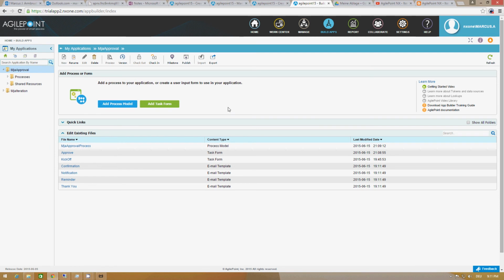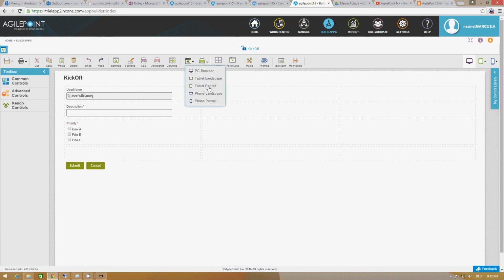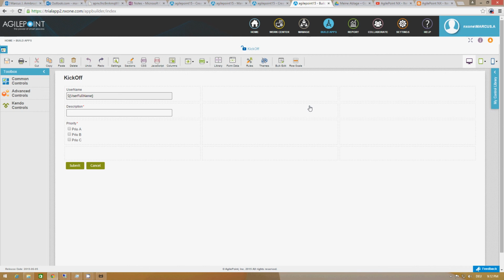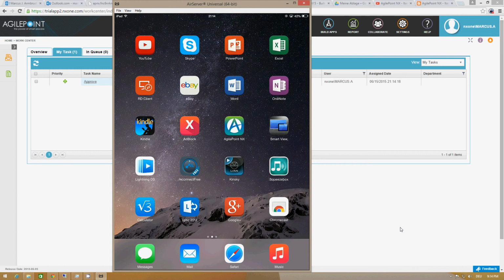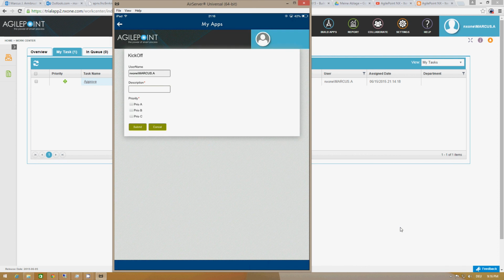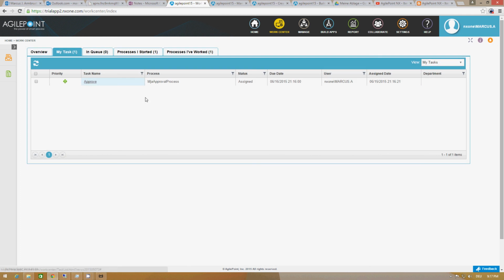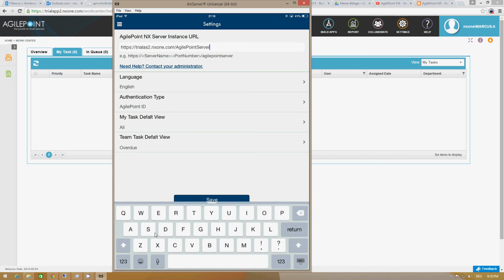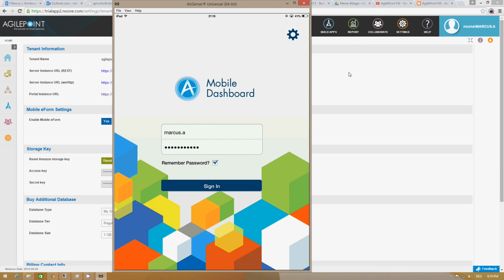AgilePoint AX - Using forms on different devices